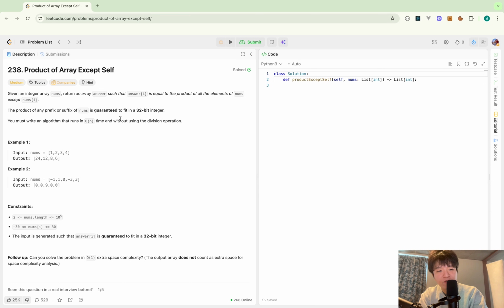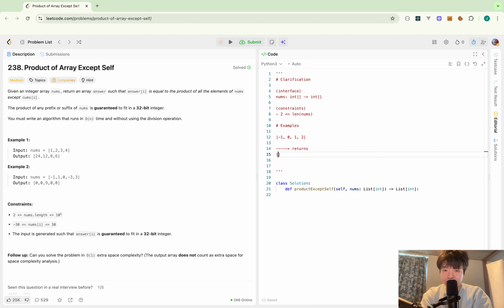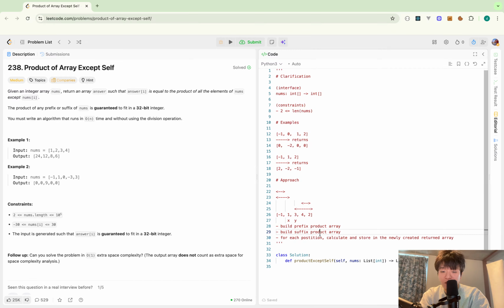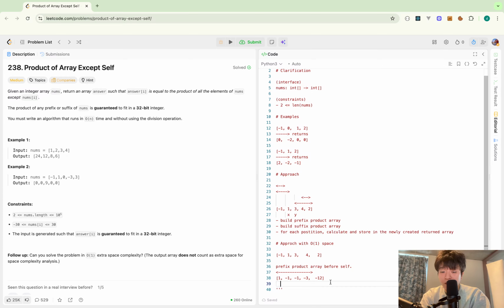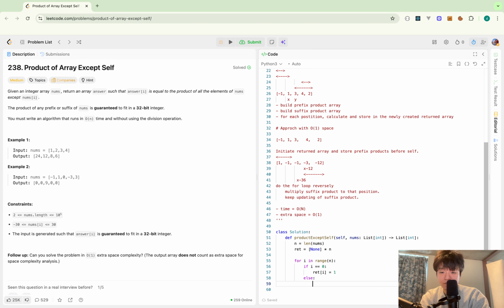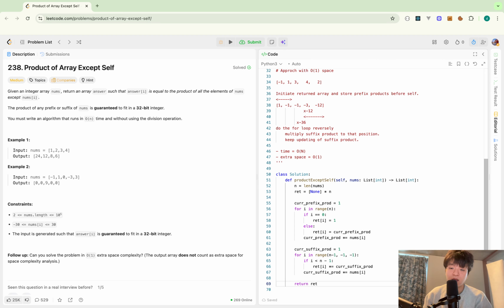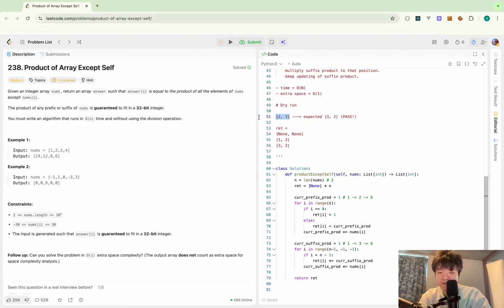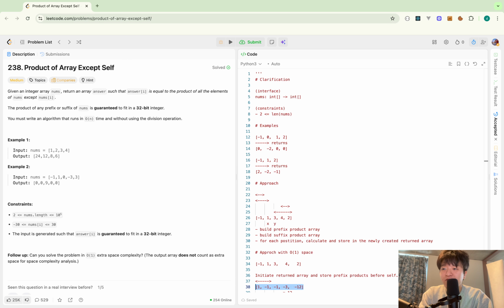Product of Array Except Self (LeetCode)